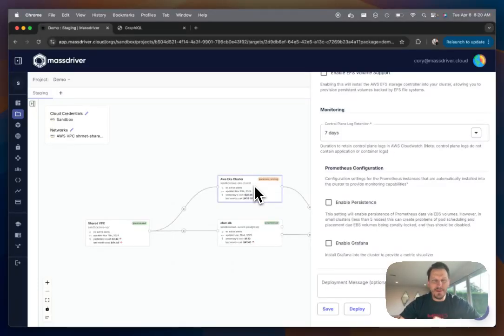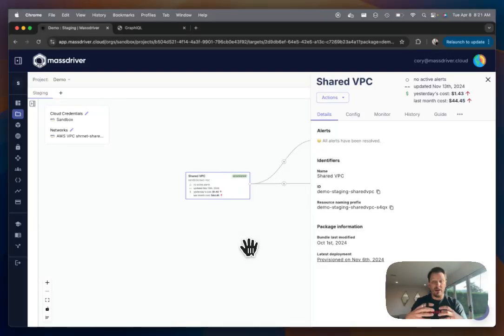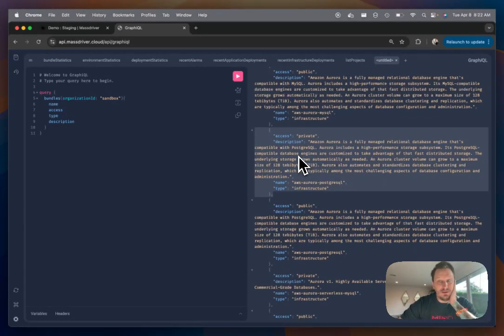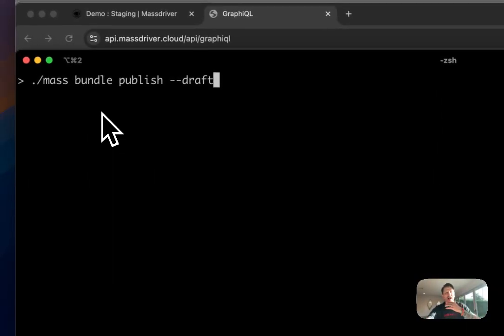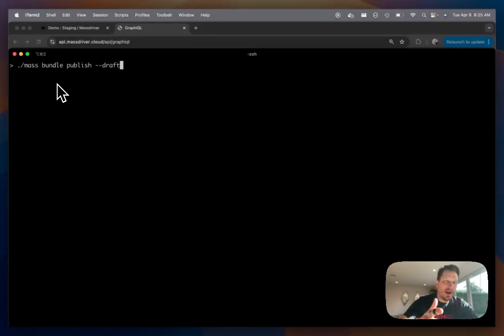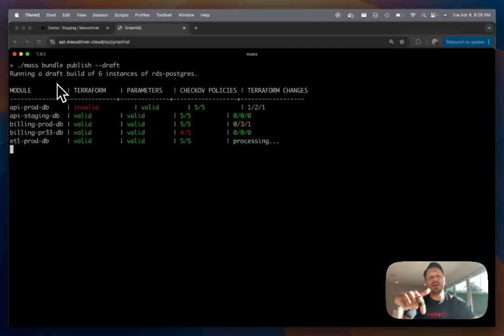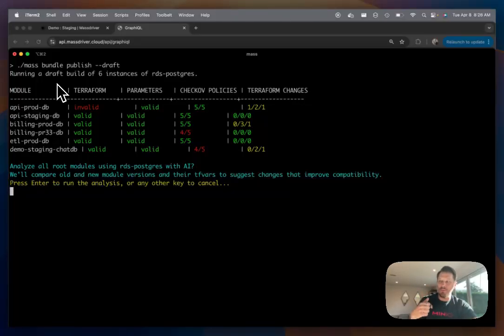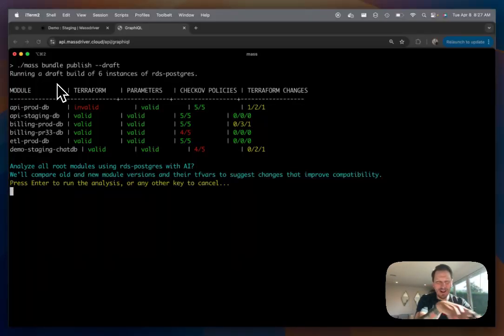Stop breaking prod with Terraform module changes.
In this video, I walk through a new (WIP) feature coming to Massdriver: draft publishing for infrastructure modules.

Whenever you push a new version of a module (like rds-postgres), we automatically run it across every environment that uses it:

- Validate the Terraform (or any IaC tool)
- Validate current inputs/parameters/variables
- Run policy checks (Checkov, etc.)
- Preview the changes (terraform plan, etc)

No guesswork. No grep. No writing fake tests just to test string values.
Real validation on real feedback. Before you break anything.

📣 If you’re tired of "IaC testing" that doesn’t test anything of value, this is for you.